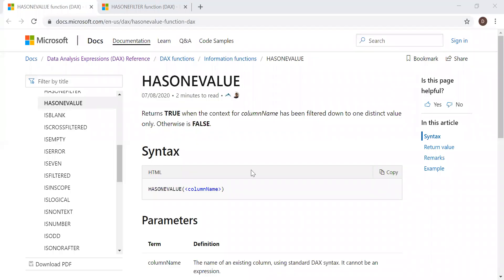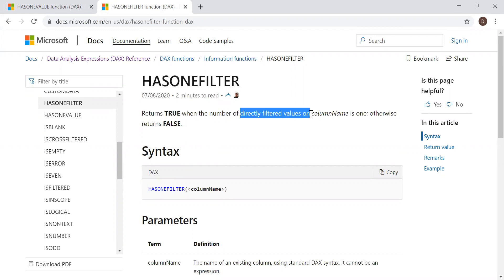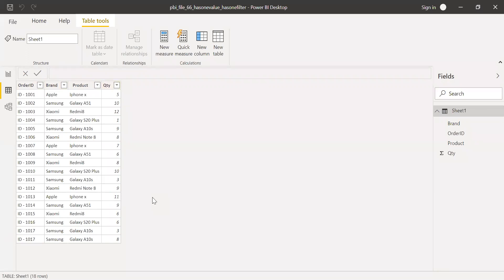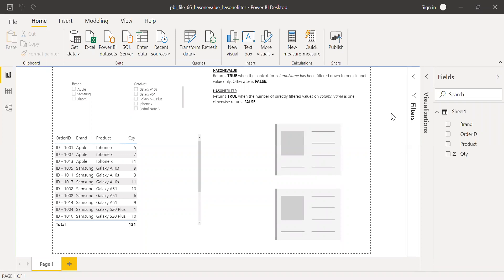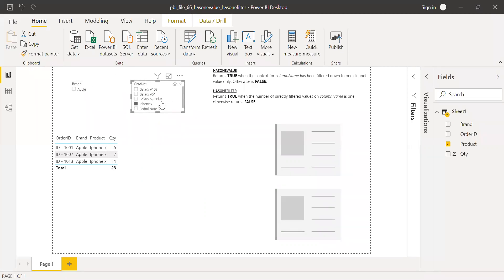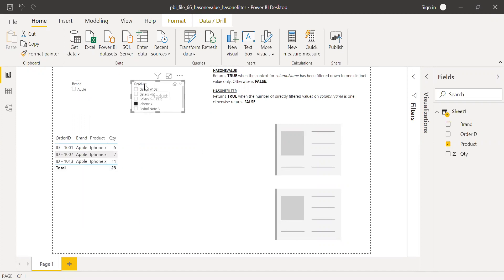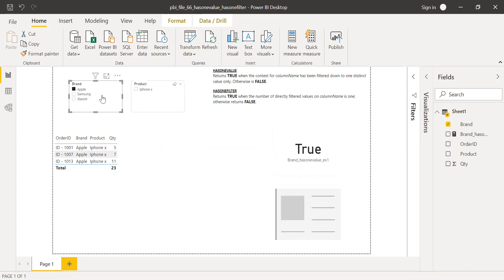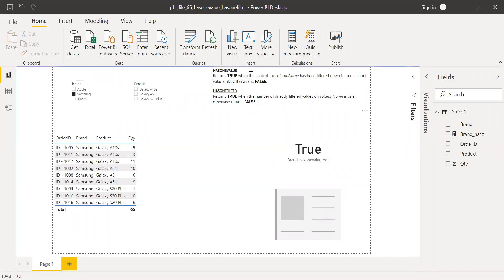Power BI HASONEVALUE vs HASONEFILTER function | Has one value in pbi | Has one filter PBI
This is a short video with an example on how to use hasonevalue function and hasonefilter function in power bi. I have tried to keep this example simple but with enough detail.
If you have any questions please drop me a note in comment section and i am going to revert back to you.